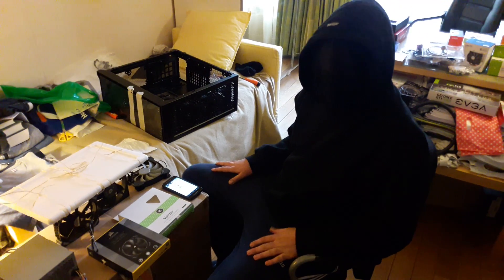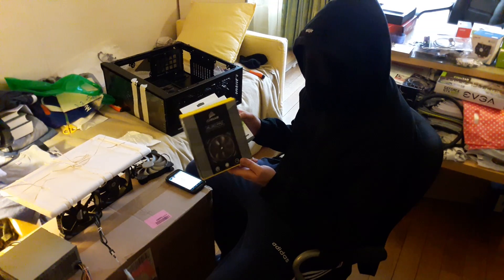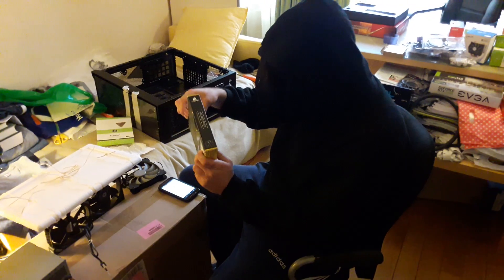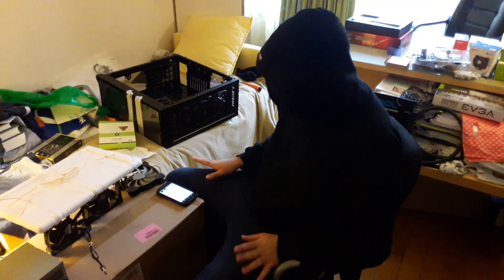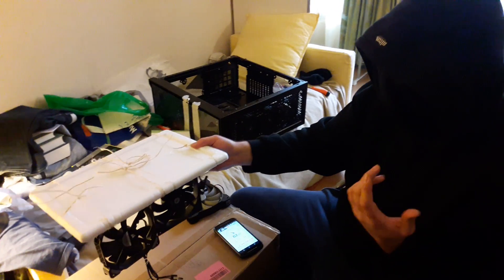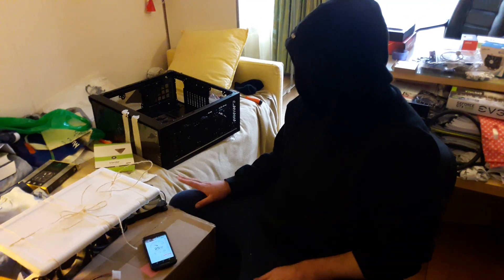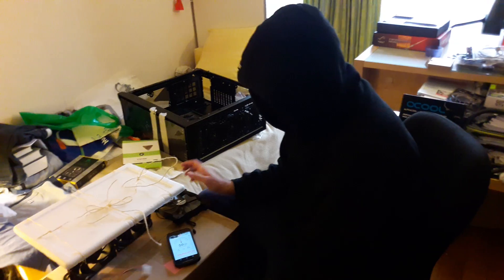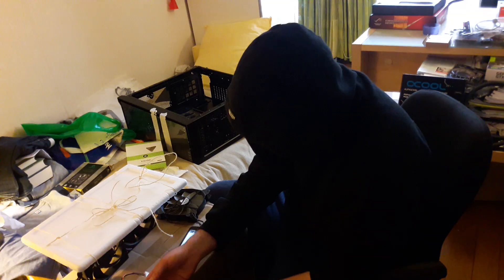Ryzen Build Log Part 6 : Corsair ML140 Pro 140mm VS EK-Vardar F4-140ER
Sixth part of my hard line water cooling build log:
I'll comparing two high end fans
Corsair ML140 Pro 140mm against the EK-Vardar F4-140ER
After running them in both low rpm when the build was finished you can hear the Vardar Motor whereas the Corsair is virtually silent!

System Parts
Motherboard: Corsshair VI Hero
CPU: Ryzen R7 1800X
Ram: G. Skill Trident Z RGB 32 Go DDR4 32 gtzr Kit 3200 CL14 (4 x 8GB)
Gpu: EVGA Superclocked GeForce GTX 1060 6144
SSD: M.2 nvme Samsung 960 pro
PSU: Seasonic Prime Titanium 850W
Braided Cables: Bitfenix Alchemy 2.0 SSC-Series
Case: Corsair 750D Airflow edition
CPU Air cooler: Artic Cooling Freezer 13 CO

Fans:
3x Corsair Series ML140 Pro 140mm
3x EK-Vardar F4-120ER
2x EK-Vardar F4-140ER

Watercooling
CPU waterblock: EK-SUPREMACY EVO AMD -Nickel/Plexi
Pump: EK-XTOP Revo Dual D5 PWM Serial
Reservoir: EK-RES X3 250 Lite
Tubing EK-HD PETG TUbe 12/12
Radiators:
EK-CoolStream XE 360 (Triple) Too Big
EK-CoolStream PE 360 (Triple) Final
EK-CoolSteam CE 280 (Dual)

Fittings (many of each..)
EK-HDC Fitting 16mm 1/4 Black
EK-AF Angled 90° 1/4 Black
EK-AF Angled 2x45 1/4 Black
EK-AF Extender 12mm 1/4 M-M Black
EK-AF Extender Rotary 1/4 M/F Black
EK-AF Ball Valve (10mm) 1/4 Black
EK-AF T-Splitter 3F 1/4 Black
EK-CSQ Plug 1/4 Black
Phobya highflow sensor Male-Female Black

Heat Gun: Alphacool HardTube Heat Gun Pro 2000W
Liquid: EK-CryoFuel Lime Yellow UV